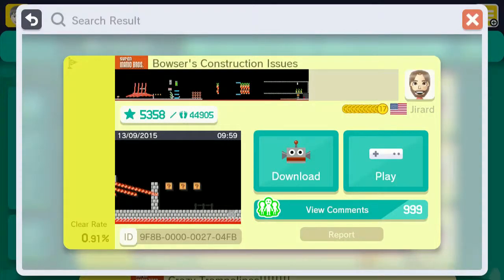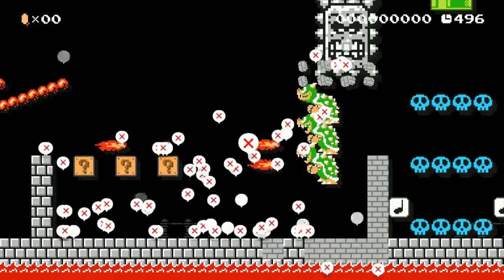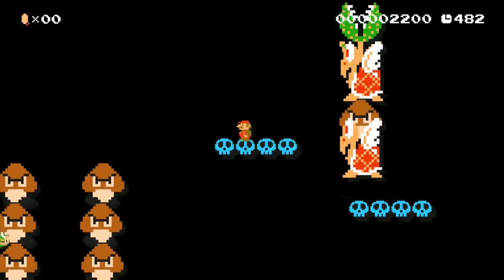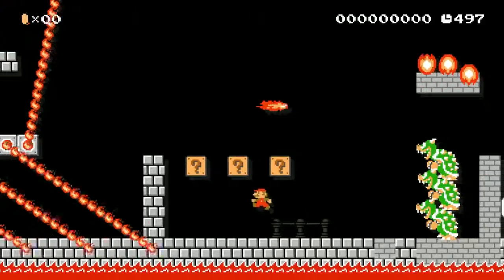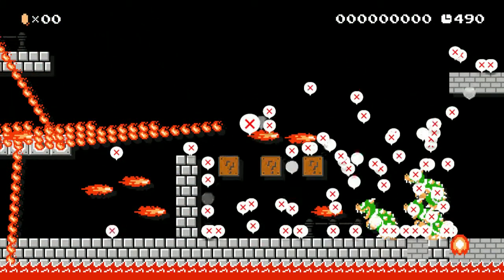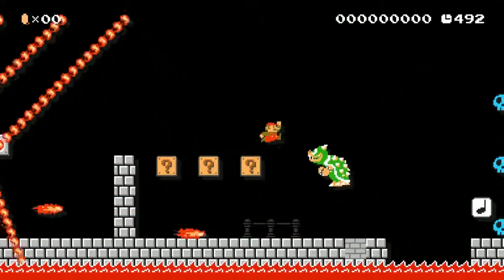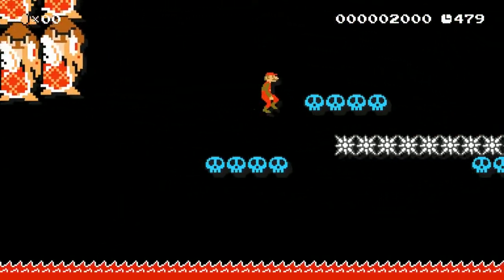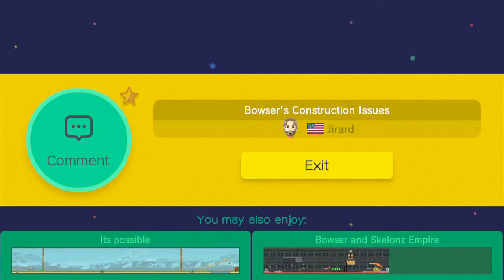Super Mario Maker: Playing Jirards Level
Hey guys it's Squirt5!

Bower's Construction Issues ID: 9F8B-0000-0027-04FB